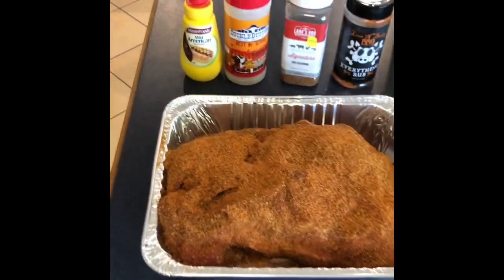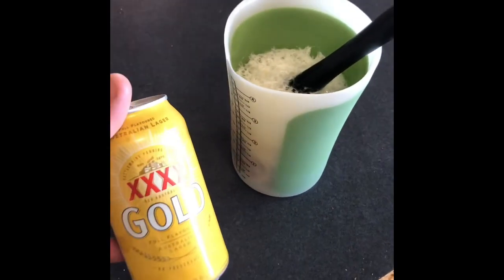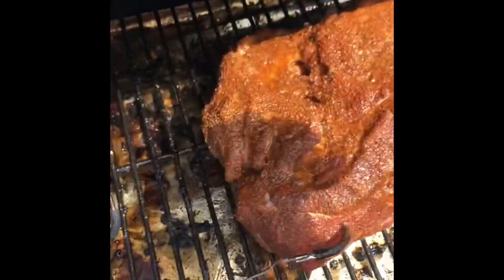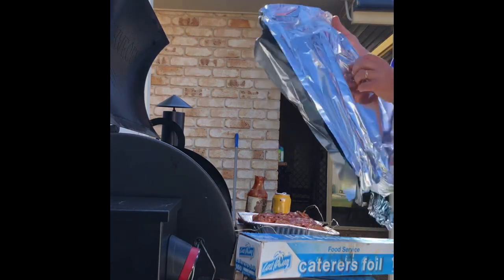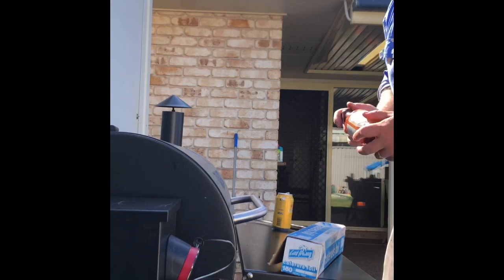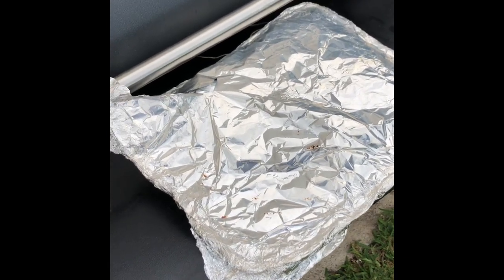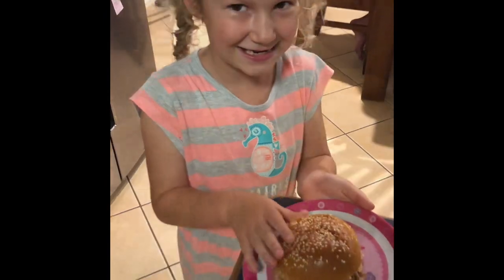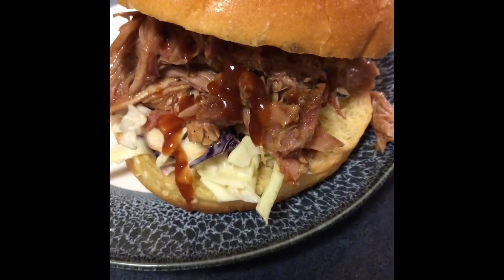Pulled Pork on the Traeger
A detailed video on how to cook pulled pork for burgers, pies, pizzas or whatever really. Enjoy